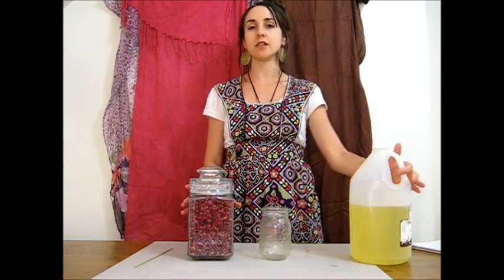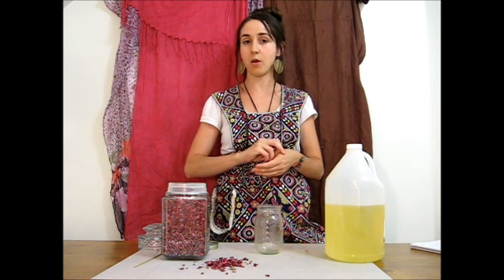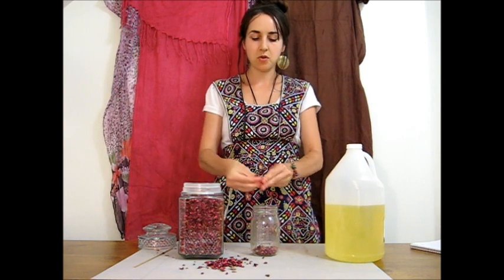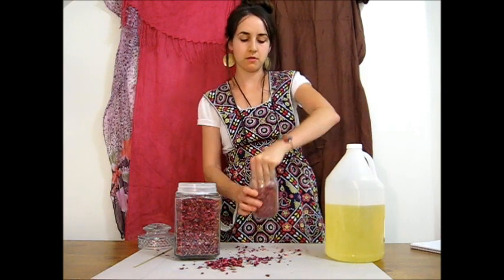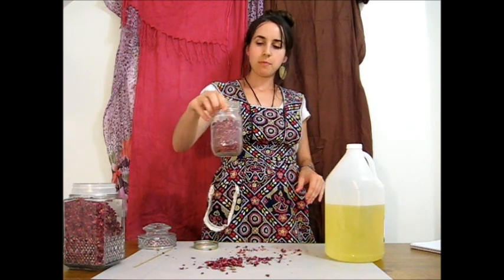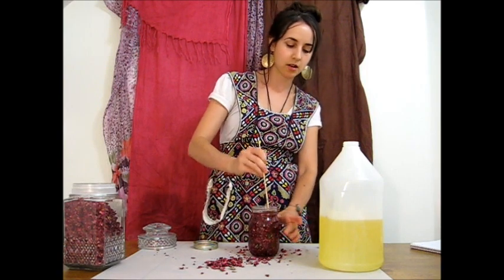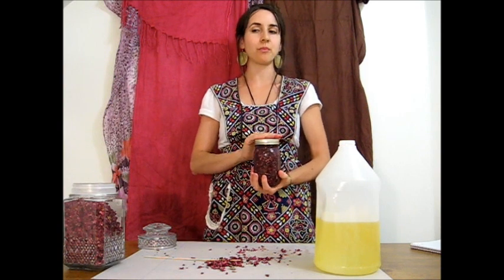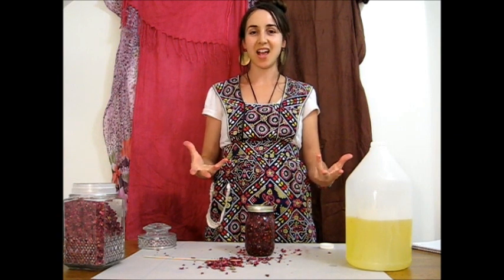**How to Make Rose Oil** Cold Infusion Method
If you find this helpful, please leave a comment or share. Thank you :)

Learning how to make rose oil using the simplers' method is quick and effective.

Note that rose oil discussed here is the herbal-infused oil and is different than rose essential oil. Making essential oils requires more sophisticated technology and loads of plant material. Herbal-infused oils are simple to make and are quite medicinal in nature. The aroma is generally much more gentle than that of an essential oil.